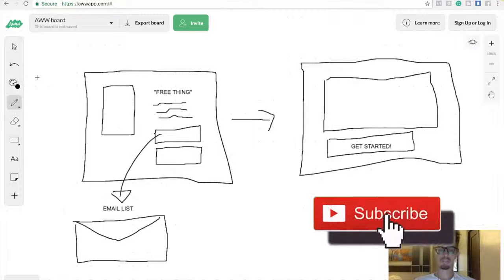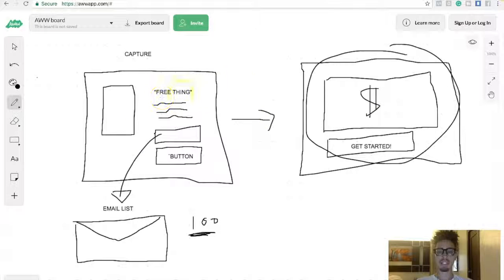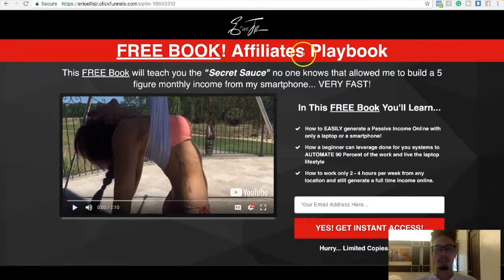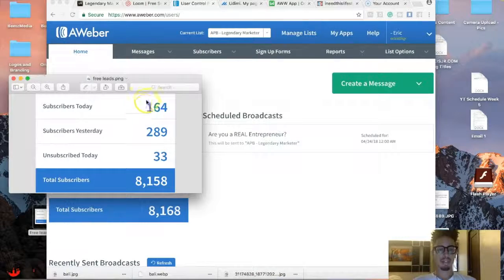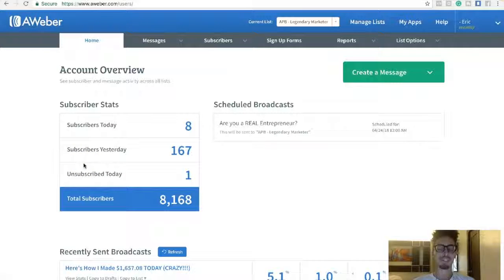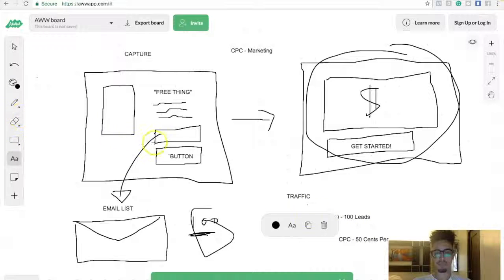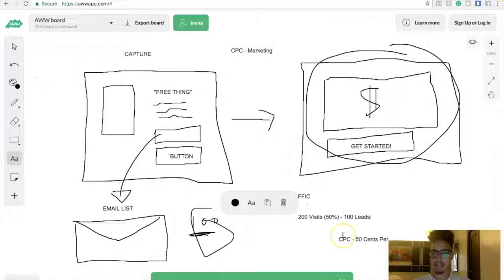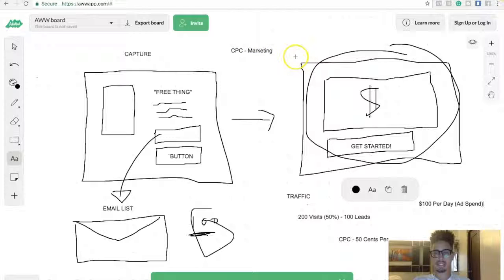HOW TO GET 100 LEADS PER DAY FAST & FREE